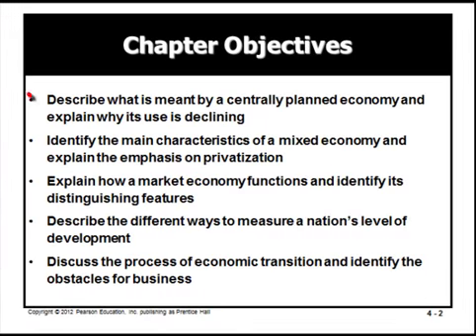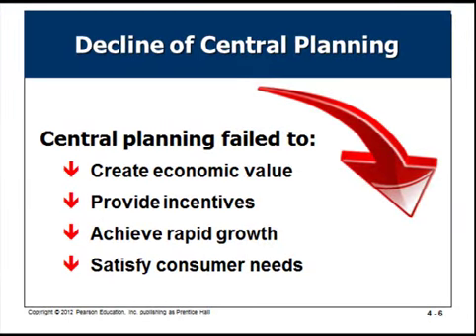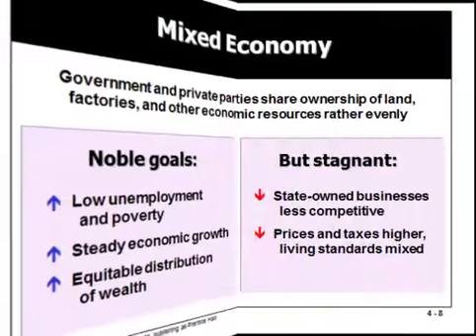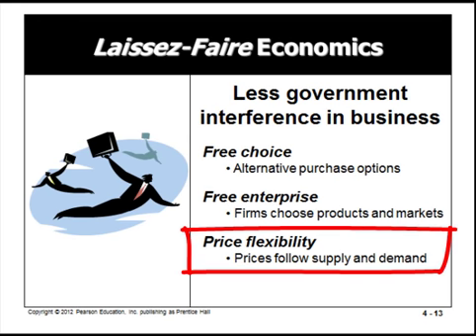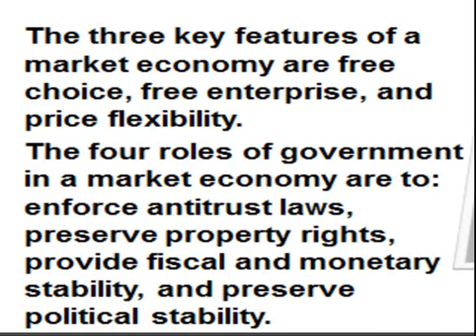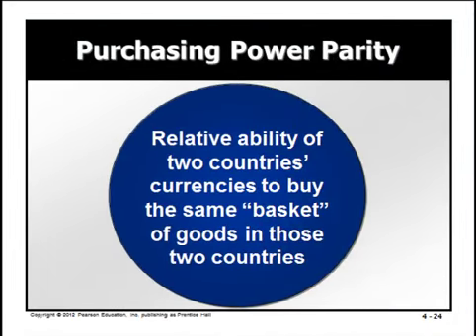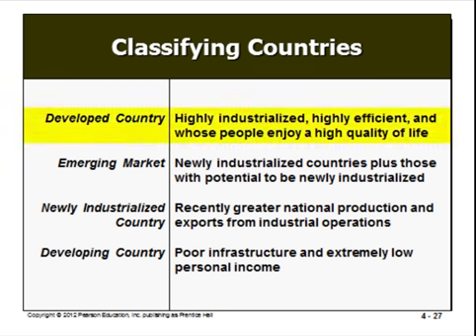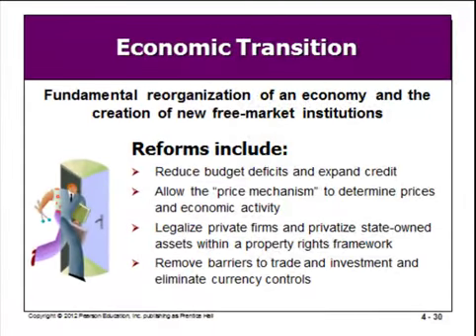Chapter 4 Economics and Emerging Markets